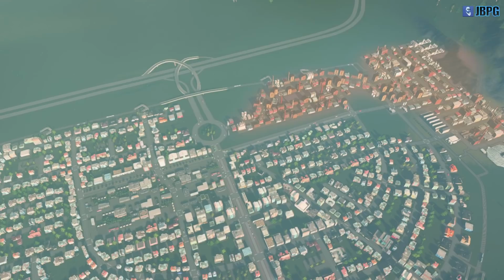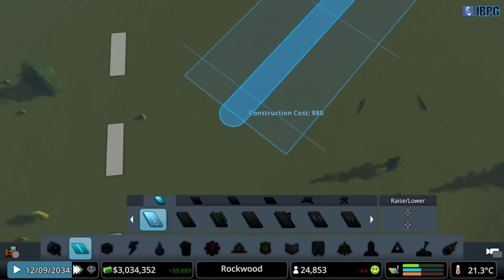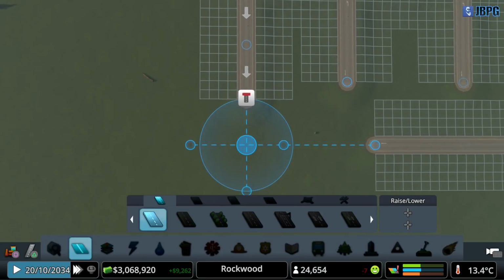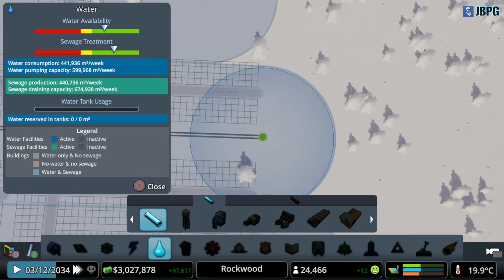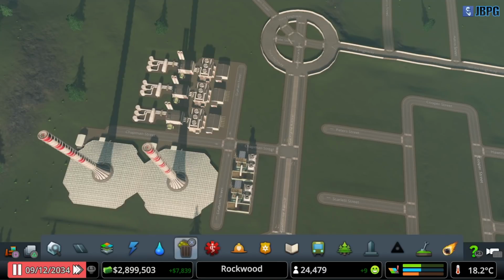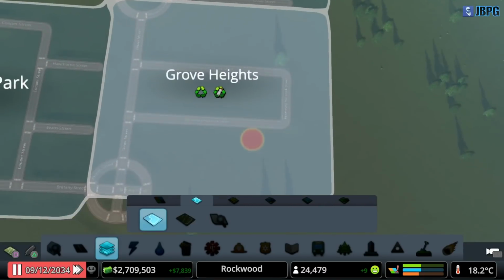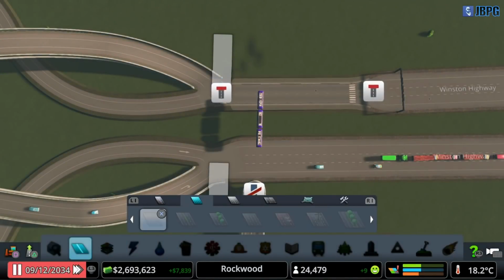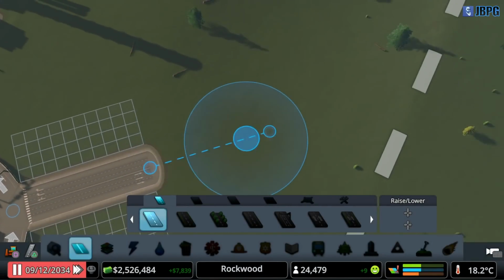Clean Up Crew Part 14 - Cities Skylines PS4 (Green Cities DLC)